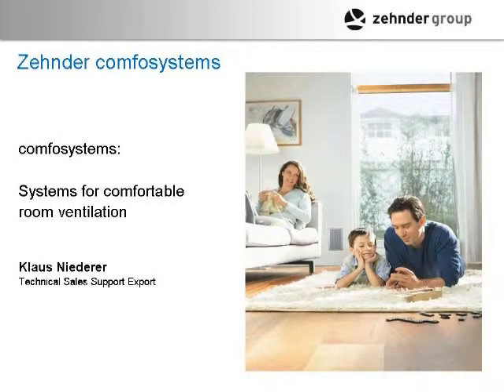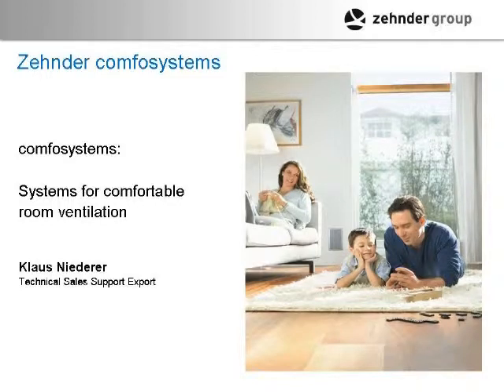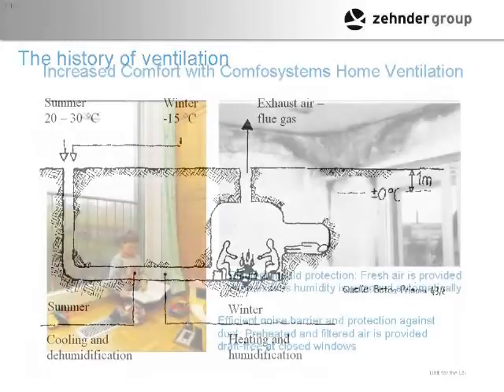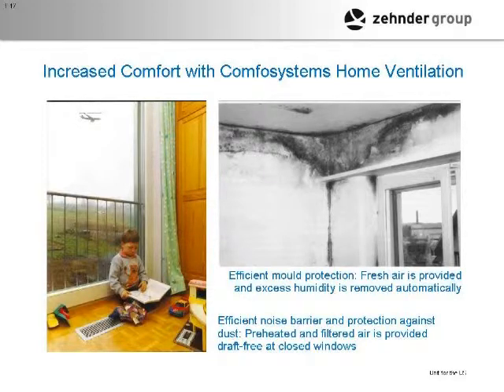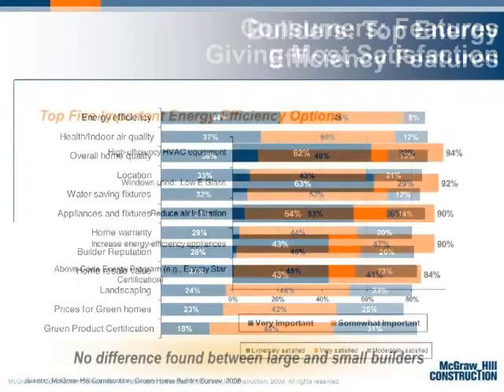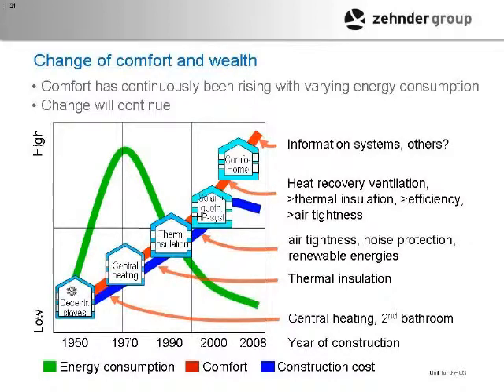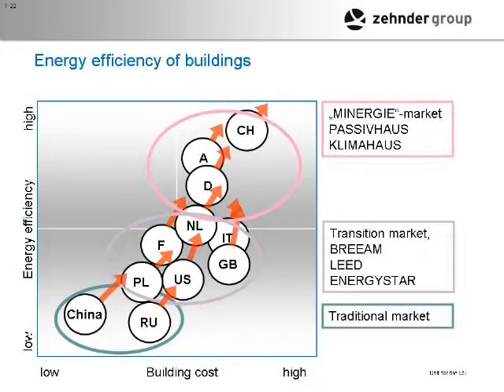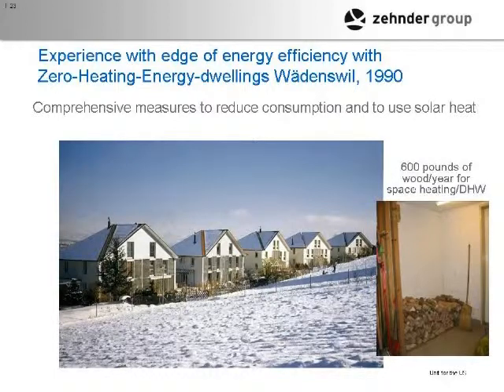450 Zehnder Part 2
Zehnder Comfosystems 450 Architects green passive home sustainability heat recovery ventillation solar architects energy conservation efficiency energy recovery ventillation